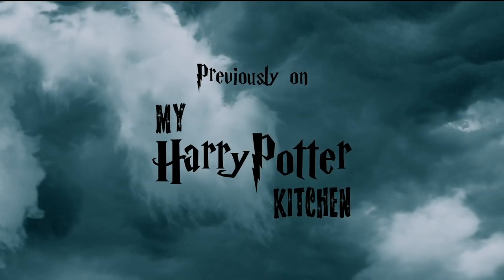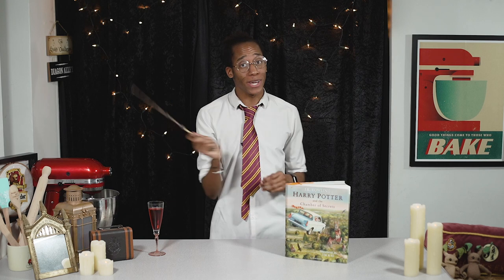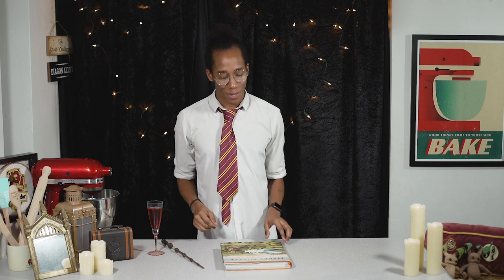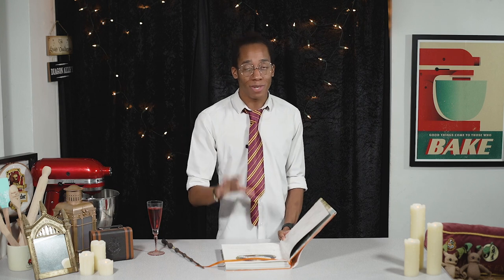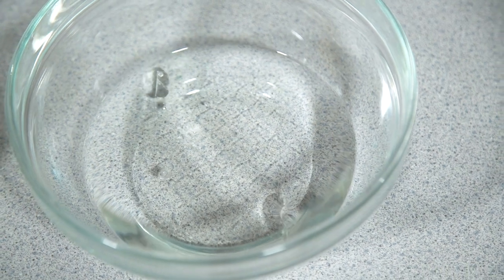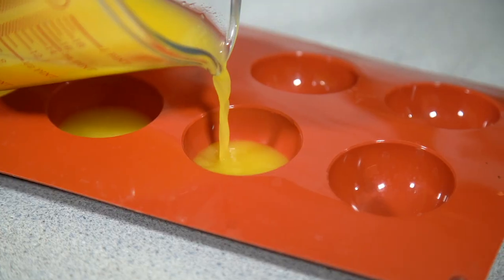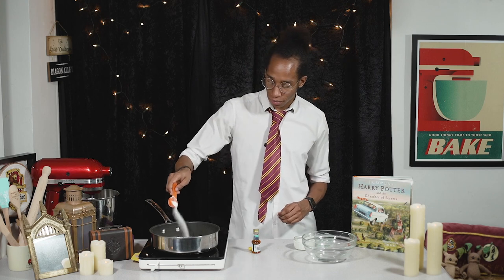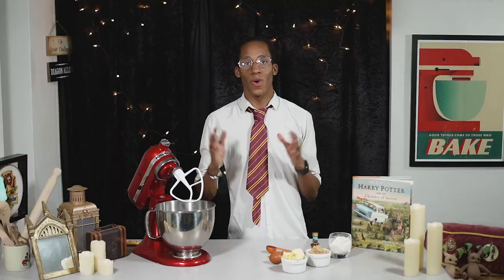Illusion Cake | Dessert Disguised As Breakfast | My Harry Potter Kitchen | Chamber of Secrets (Ep 1)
My Harry Potter Kitchen is back with a magical dessert recipe that has been transfigured into a breakfast! Check out this week's Harry Potter recipe as we continue reading through the Chamber of Secrets looking for new items of food and drink!
You can't head to Hogwarts, Hogsmeade or Diagon Alley on an empty stomach so fill up on this illusion cake based sweet treat made from panna cotta, jelly, cake, marzipan and more!

Jump to the main recipe:
0:00 - My Harry Potter Kitchen Intro
02:17 - How to make Panna Cotta
04:30 - How to make an all in one cake
06:12 - How to make Fruit Syrup
07:59 - How to make Cake Pops

Missed any of the recipes from Harry Potter and the Philosopher's Stone? Catch up on the recap of all 64 recipes of food from Harry Potter